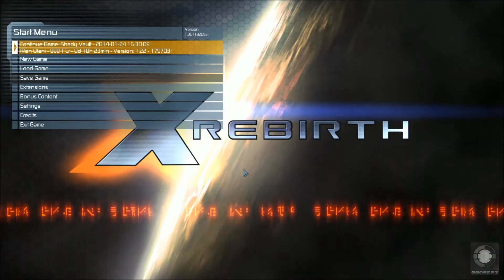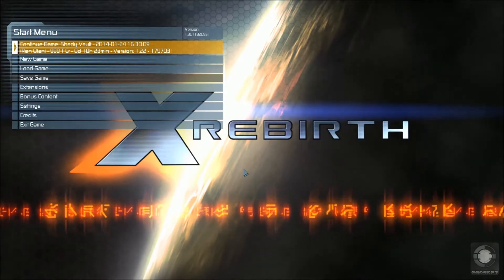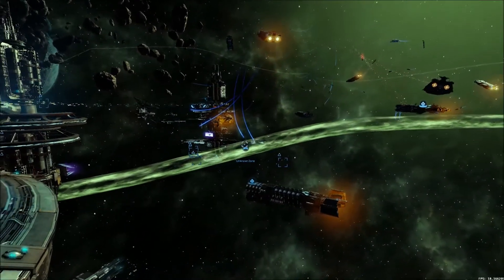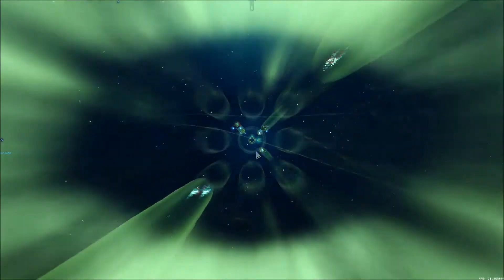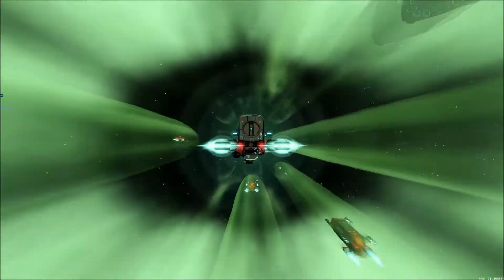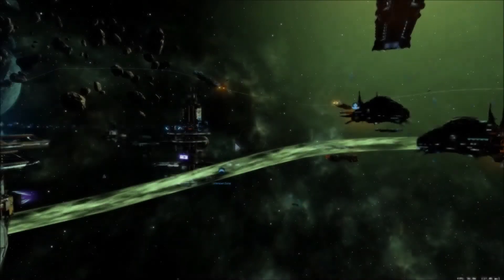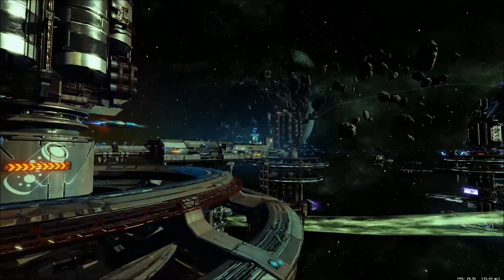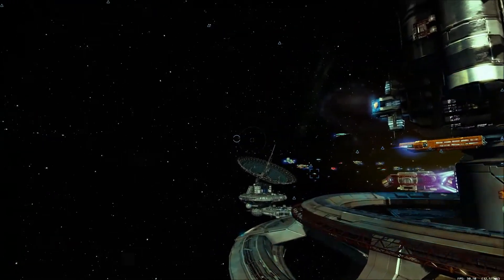Comparing frame rate; release to v1.30 (X-Rebirth)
In this short video I wanted to look at the performance changes from the initial release, to now (v1.30). It looks on-average there is about a 20-40% increase max. Both tests were ran on my system (specs below). These tests arent benchmarks, as frame-rates could vary somewhat depending on whats spawned at the start of the game. However hopefully this gives you some idea of the changes.

i7 2600k
Nvidia 670GTX
16GB DDR3,